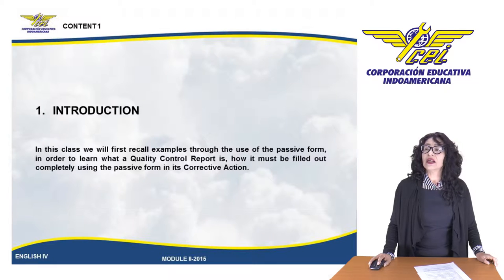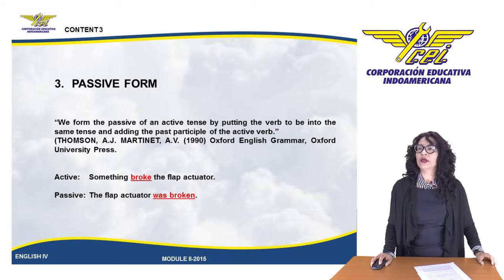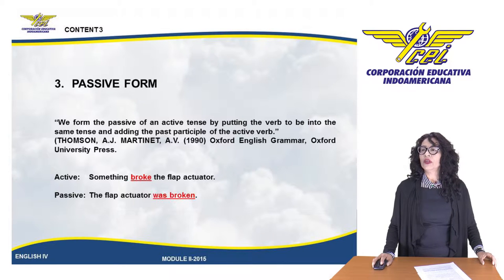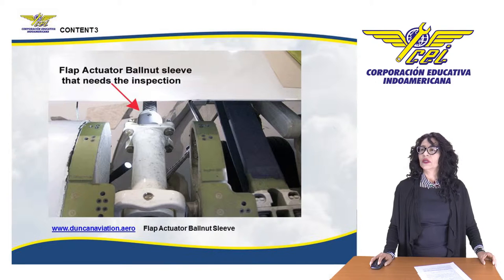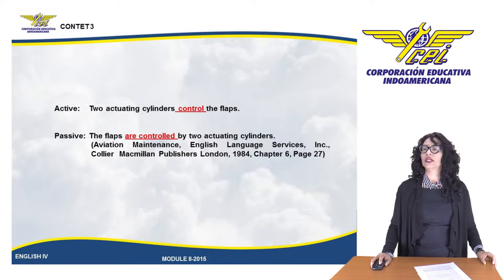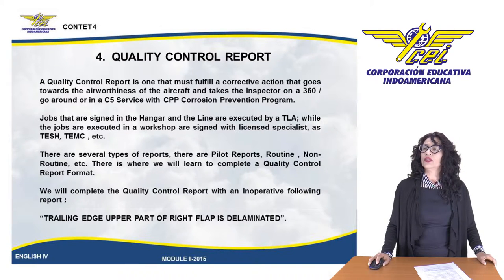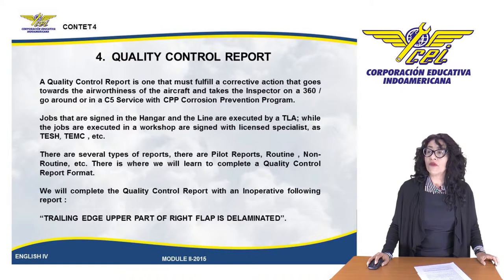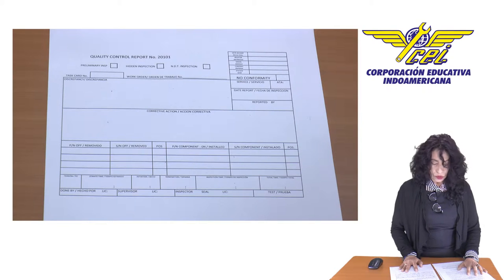Quality Control Report | Indoamericana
Aula Virtual CEI 2015 video Quality Control Report